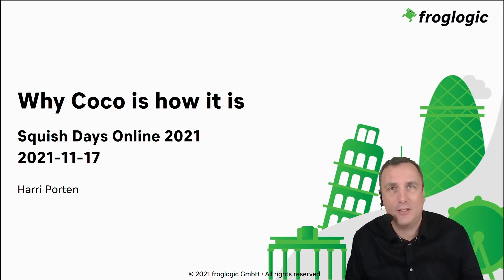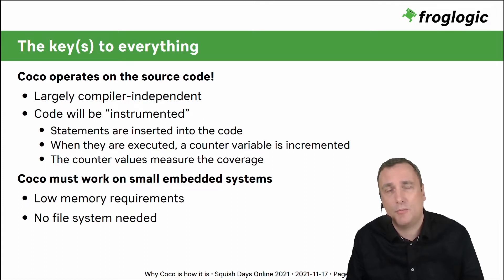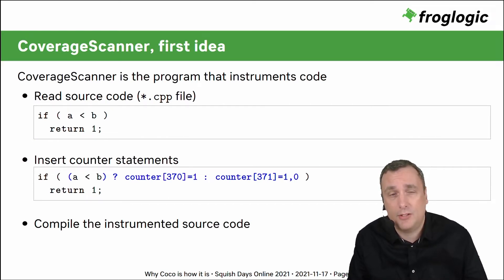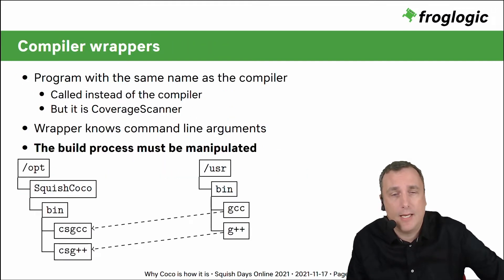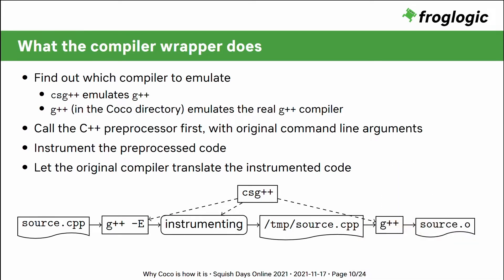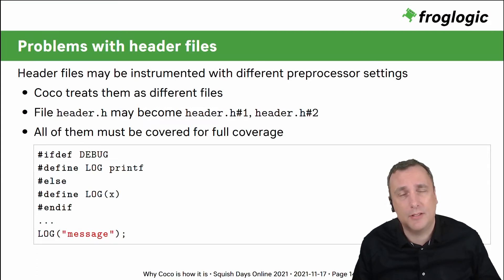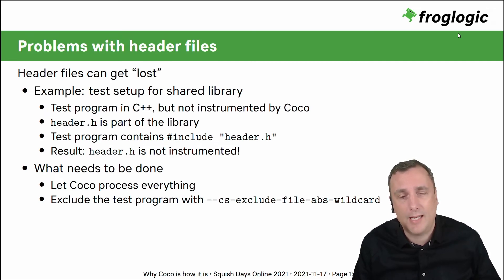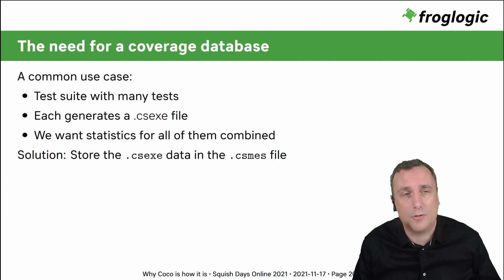Why Coco is how it is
This talk provides a high-level view on Coco for C and C++, describing how Coco works and why it is designed as it is. It explains why Coco must run as part of the compilation process and what it actually does when a compilation runs. This includes how Coco changes the source code during instrumentation, what is special about header files, and how the data about the code coverage are handled.